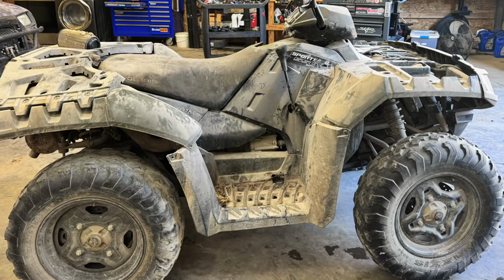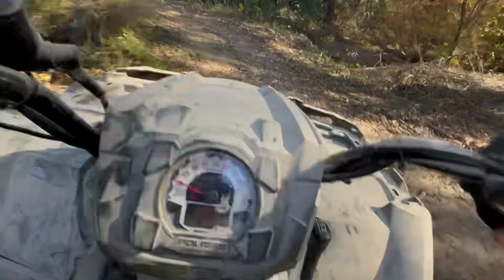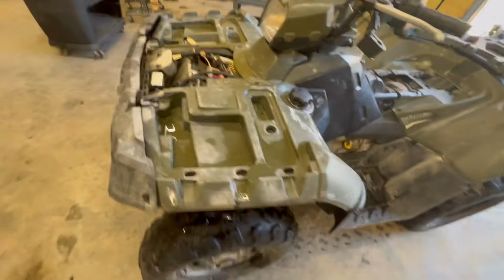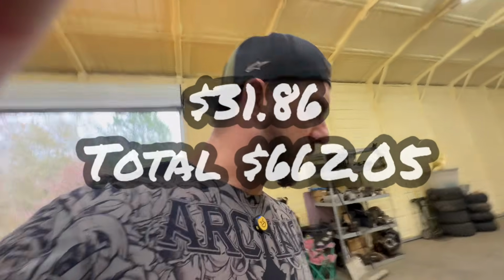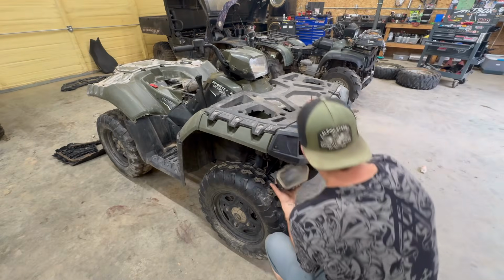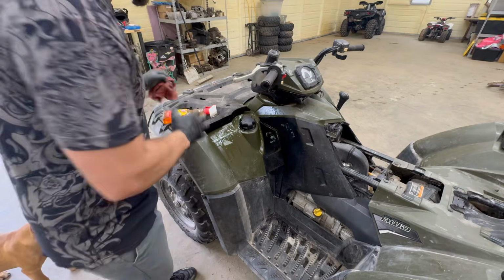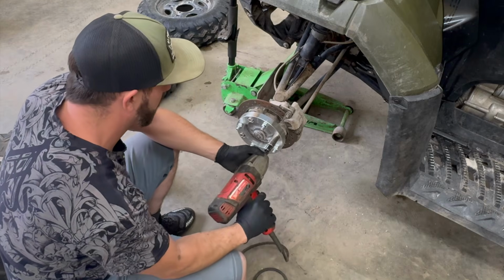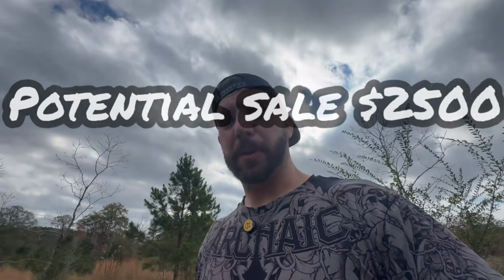Abandoned for YEARS… But It Fired Right Up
Shop Vlog 29!  A couple days after this video was complete, i ended up having to replace the battery as well, the low voltage would work for the first start but then caused issues with the electronics if you turned it off and back on - $77.

                                                                         Product Links

on their eBay store - Tinyurl.com/BrutalHustle

Heat Shrink Connectors
Work Gloves
Polaris Spring Puller
Ratchet Straps (These are great Straps)
Push Pins W/ Tool

IBuyJunkATVS.com

Facebook.com/TheATVHustle